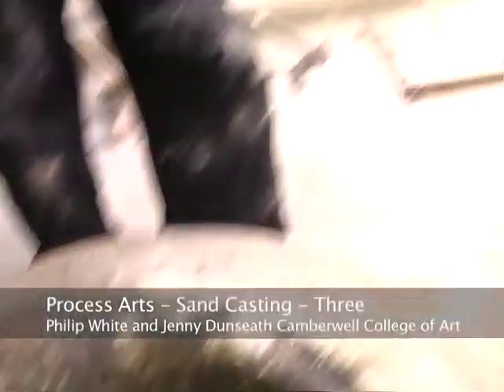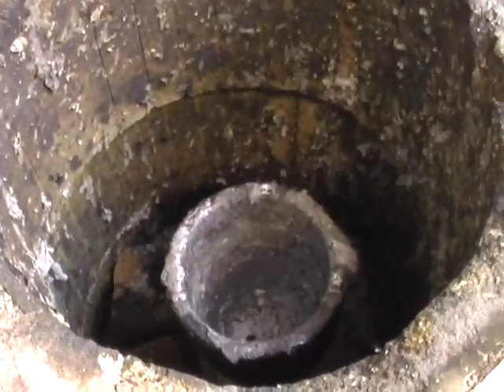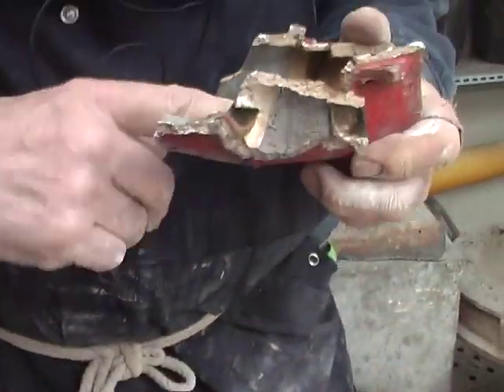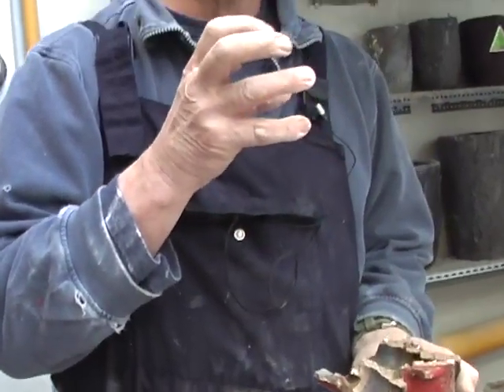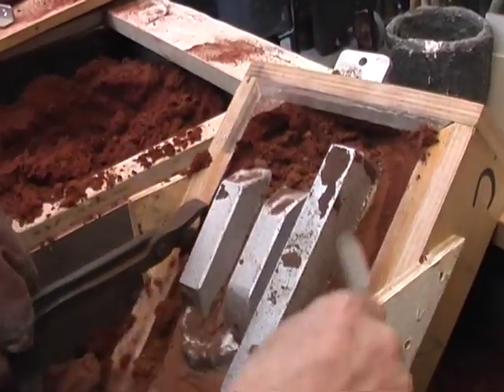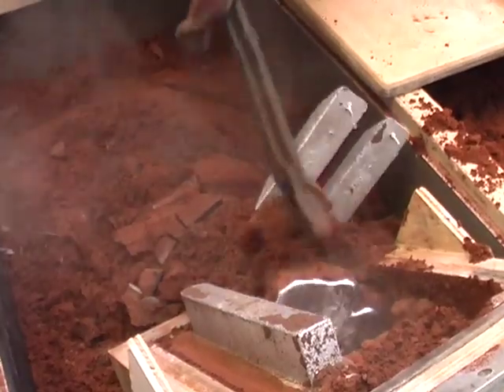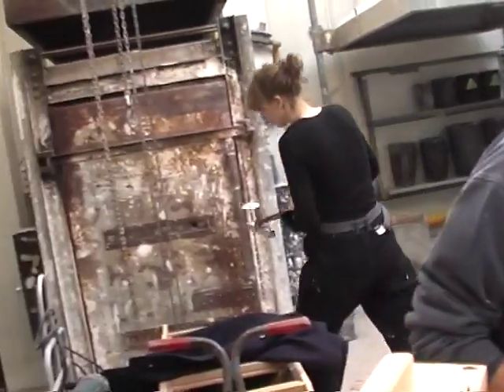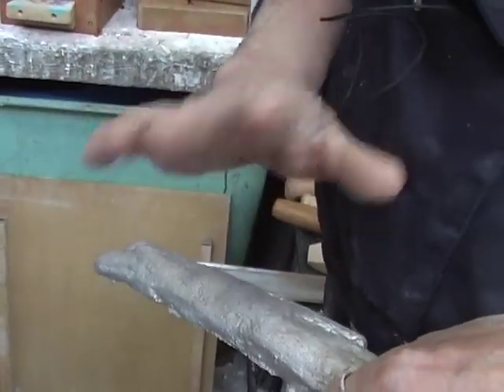Sand Casting - PART THREE with Philip White and Jenny Dunseath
PART THREE - Sand Casting Process with Philip White and Jenny Dunseath in the foundry at Camberwell college of Art London. Video by Chris Follows part of the Process Arts Project - University of the arts London

Text Information supplied by Jenny Dunseath:

11. Take Cope off and set it aside. You should be able to see an imprint of your Pattern. Depending on its location use your hole-cutter and cut a Sprue hole by placing your hand on the back of the Cope and push hole cutter through the other side, twisting slightly.
12. Widen the Sprue hole on the top of the Cope, to enable the metal to flow. Ensure all edges are smoothed and there is no loose sand.
13. Tap on the Pattern to loosen, use a screw to take Pattern out.

14. With a set of Bellows blow out all loose sand, make sure everything is smooth.
15. Place your flask back together and pour your metal!
16. After pouring wait for the material to solidify. The amount of time this takes will depend on the size and density of the piece of metal you are creating. Large, dense pieces of metal will take more time to solidify than smaller pieces.